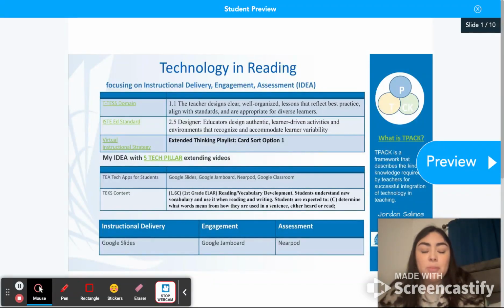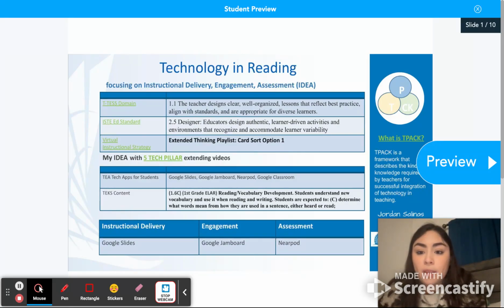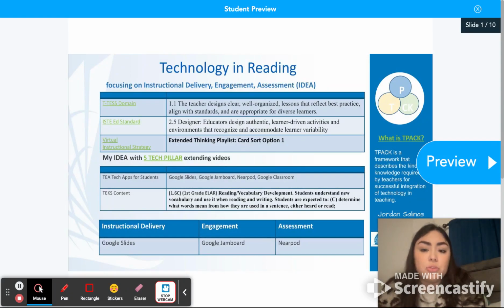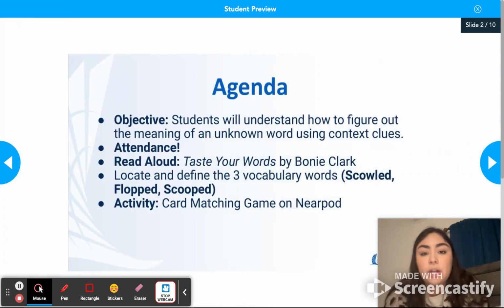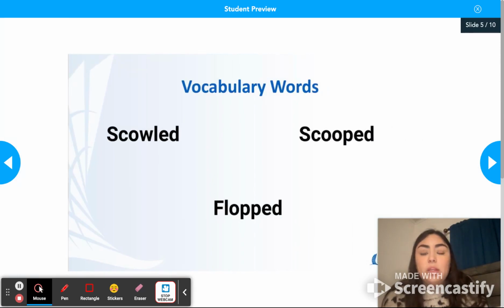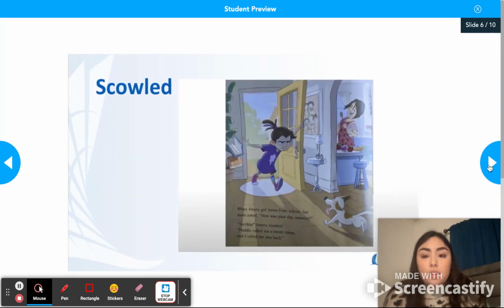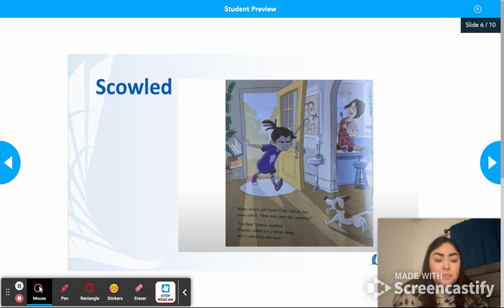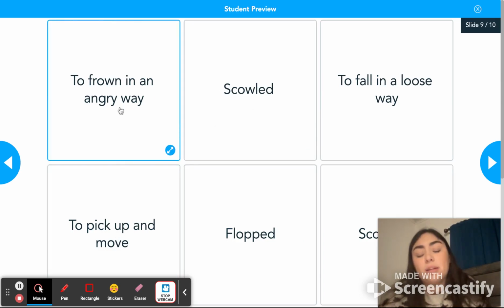IDET Final Project: Phase 3